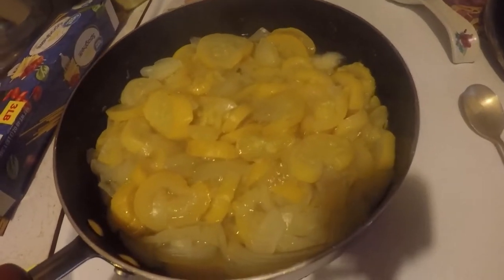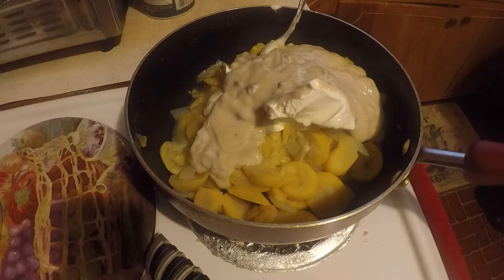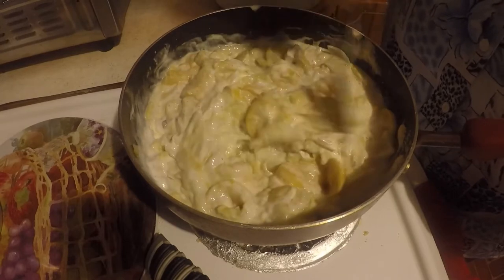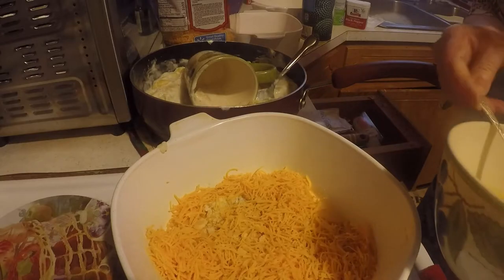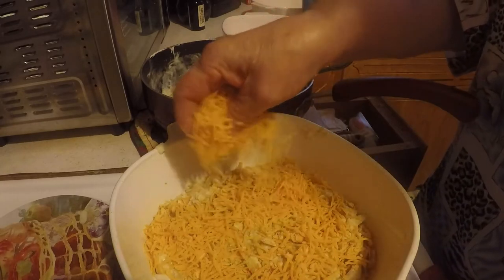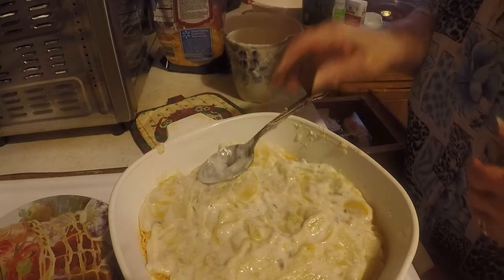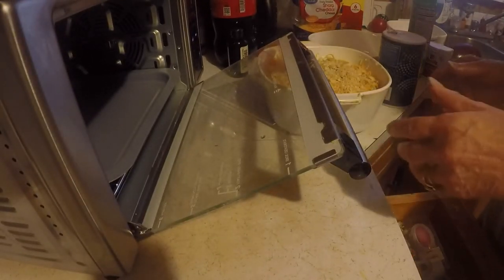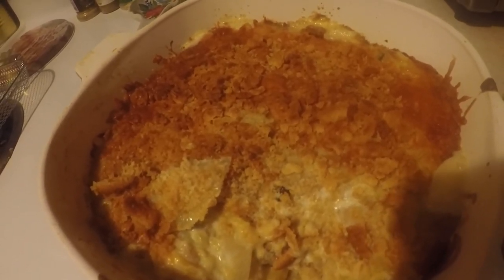Southern Squash Casserole/Air Fryer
My daughter sent me a new recipe for squash casserole.  She said it is better than we have made in the post.  I hope you like it.  I cooked it in my New Air fryer and it took 30 minutes to cook.  It is so good.

Southern Squash Casserole

 2-3 lb yellow squash, sliced medium
 1 medium onion, sliced medium
 1 can Campbell's cream of mushroom soup
 8 oz Breakstone's Sour Cream
 Salt and pepper to taste
 1 sleeve Ritz Crackers, crushed
 1 pkg (8 oz.) Kraft Cheddar Cheese
 1/2 stick melted butter
 Pam Cooking Spray

Steam sliced squash and onion until tender. Then in a bowl combine squash, mushroom soup, sour cream, and salt and pepper.
2
Coat a 2 quart casserole dish with Pam. First line casserole dish with a layer of squash mixture, then add a layer of Ritz Crackers, then a layer of cheddar cheese, then pour a little melted butter. Repeat.
3
Bake at 350°F until light brown and bubbly, about 30 to 40 minutes